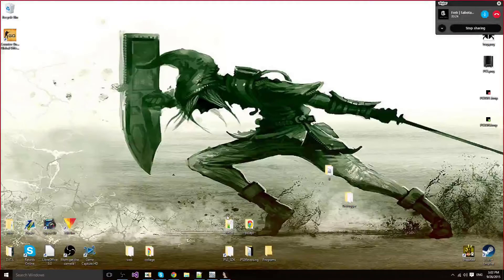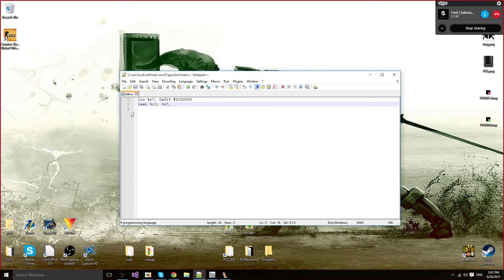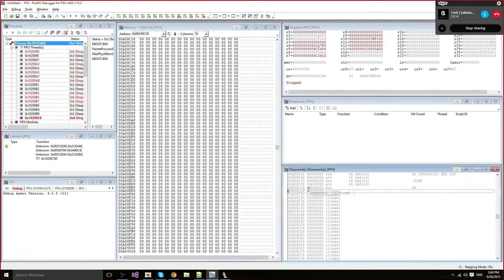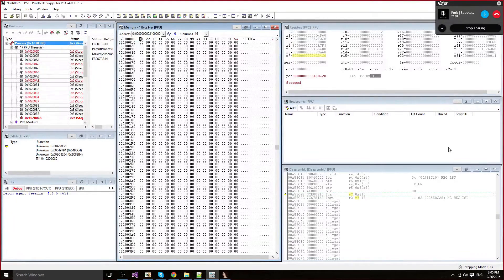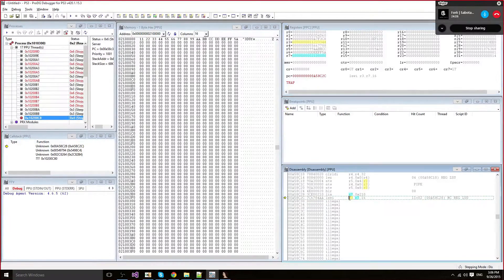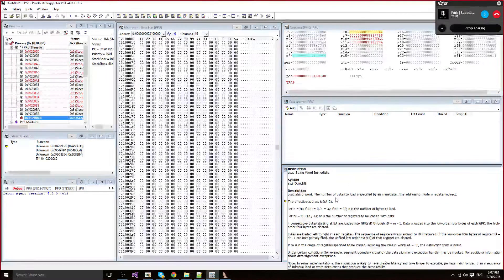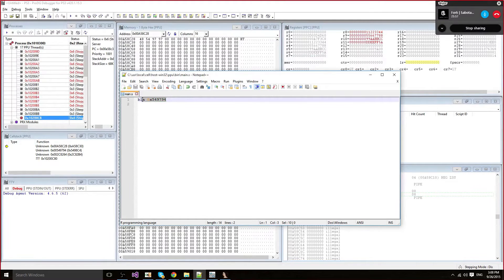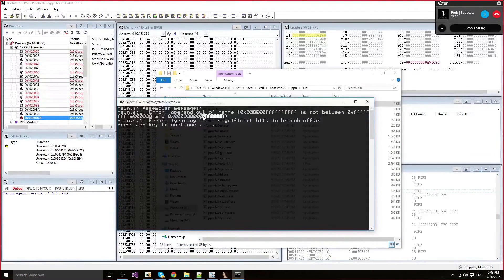PowerPC Tutorial: Loading structures and calling by absolute address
/// @author: Bad Luck Brian
/// @brief: This tutorial will show you how to load
///               structures and how to call a function by
///               it's absolute address.